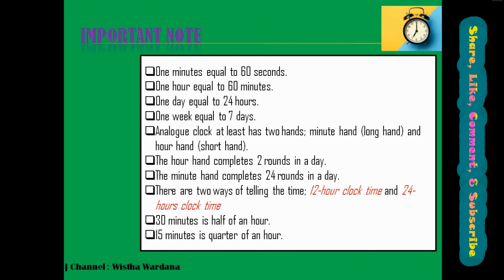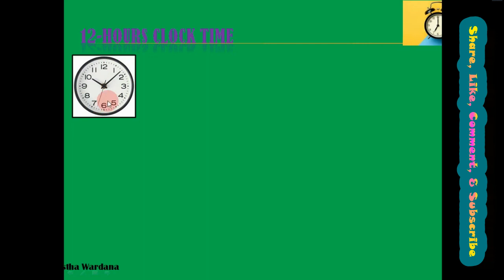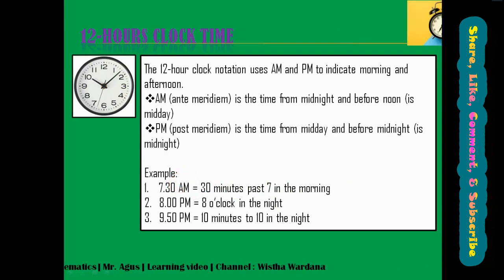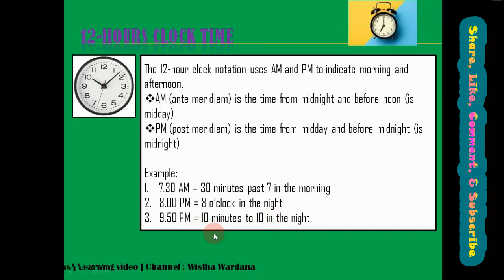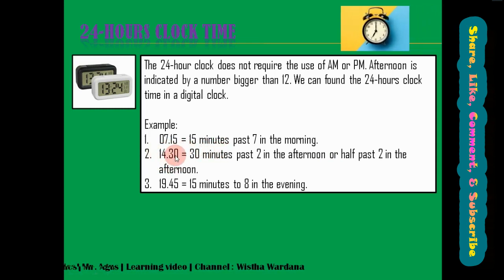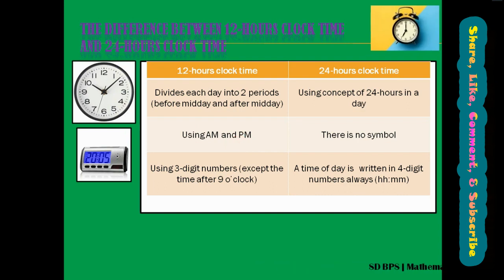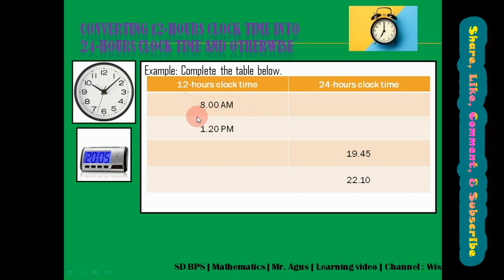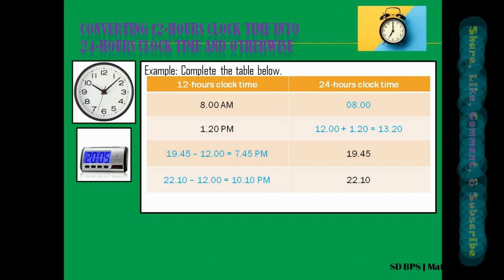Time (Mathematics Learning Video)| just check if you don't know yet about how to tell time.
Ini adalah video pembelajaran matematika dengan topik: Waktu (Kelas 3 SD)

Video ini dibuat guna membantu pembuat yg berprofesi sebagai guru untuk bisa melaksanakan kegiatan belajar-mengajar dimanapun dan kapanpun khususnya di tengah wabah virus Covid-19.
Dengan passion sebagai tenaga pengajar yg berniat untuk menjadi UNSTOPABLE TEACHER, maka video ini dibuat dan dimanfaatkan untuk pembelajaran daring khususnya di SD Bali Public School Denpasar.
Namun tidak menutup kemungkinan semua guru dan siswa yg ingin belajar tentang pecahan bisa ikut menggunakan video ini dalam proses mengajar dan atau belajar.
Semoga video ini bisa bermanfaat bagi masyarakat luas.
Jika ada hal-hal yg ingin disampaikan silahkan tulis di kolom komentar.
Salam dari pembuat video 🙏😇